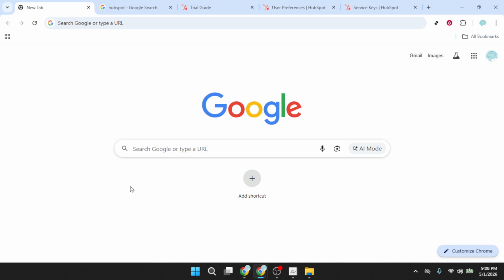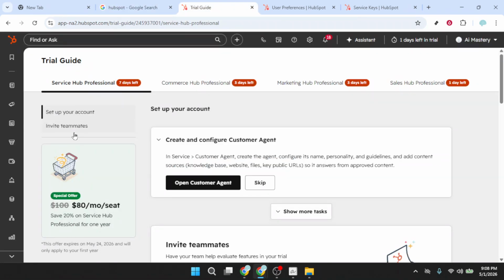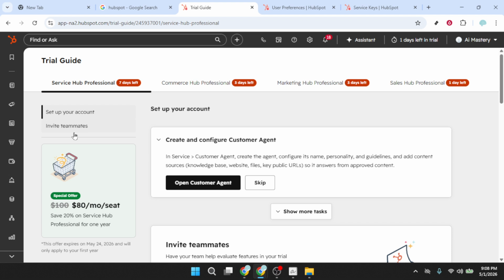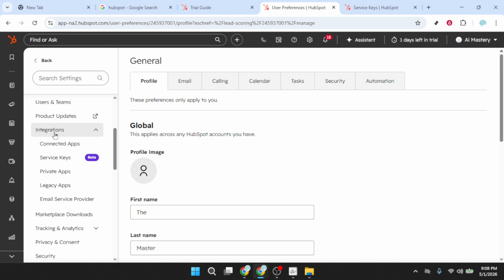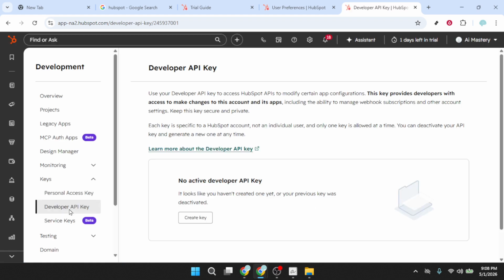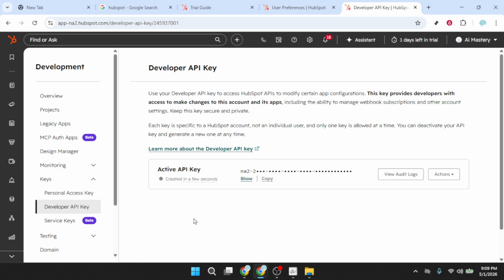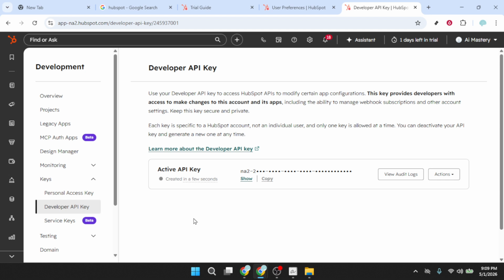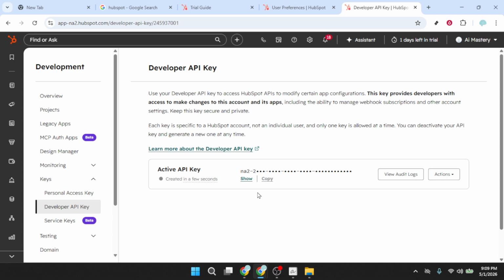How to Get Api Key Hubspot (Updated 2026)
In this video, we discuss how to get API key HubSpot for your integration needs. We walk through the steps to create a HubSpot developer API key, including navigating to settings and generating the key. You'll also learn best practices for securing your API key and troubleshooting common issues like missing permissions.

00:00 Introduction
00:15 Navigating to HubSpot and Logging In
00:53 Accessing Integration Settings
01:30 Generating Developer API Key
01:53 Copying and Securing the API Key
02:15 Best Practices for Key Security
02:37 Troubleshooting Missing Options